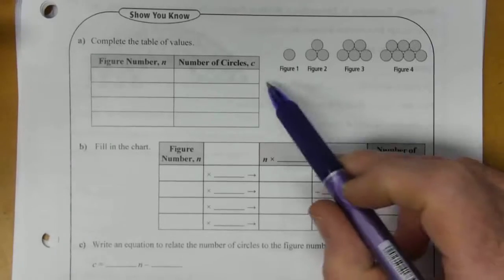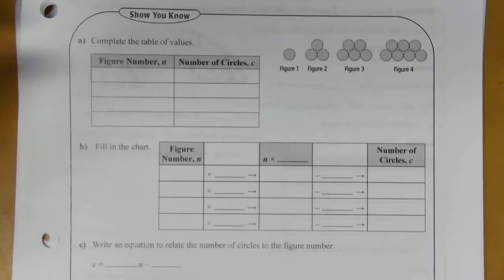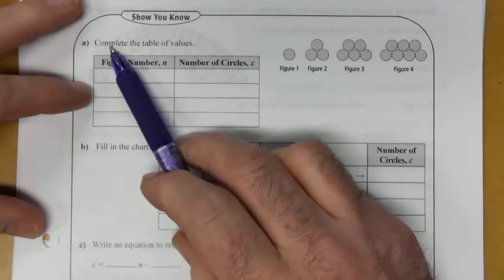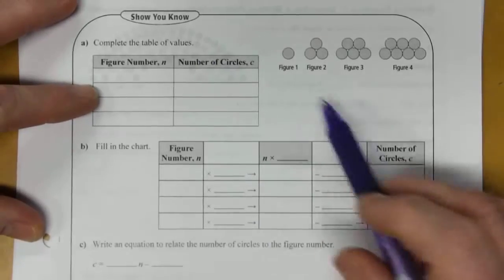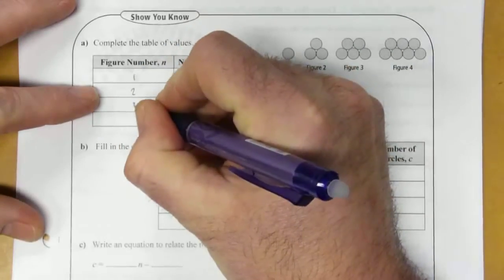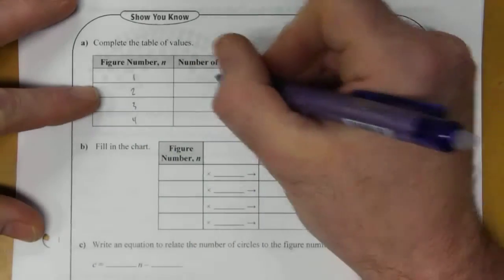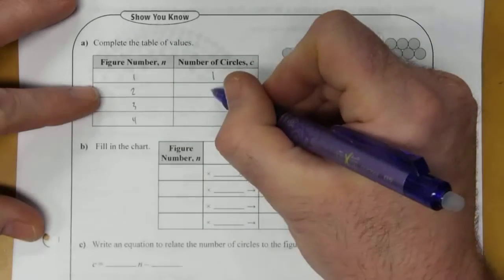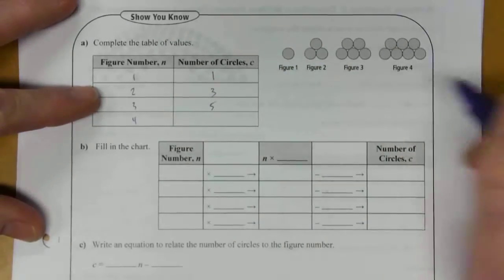9-6.1b Show You Know